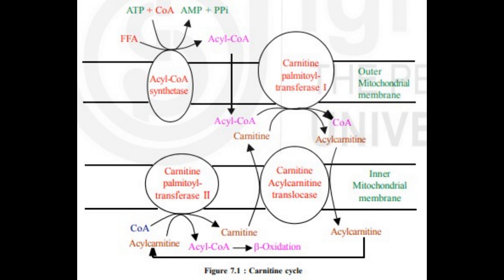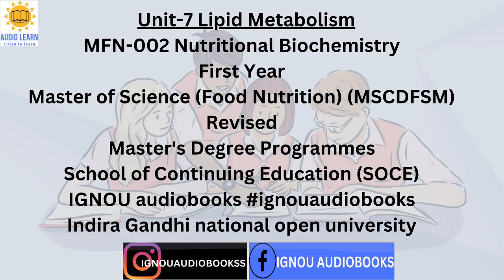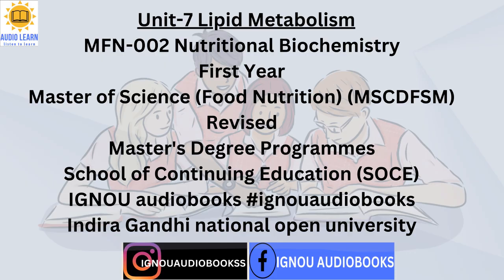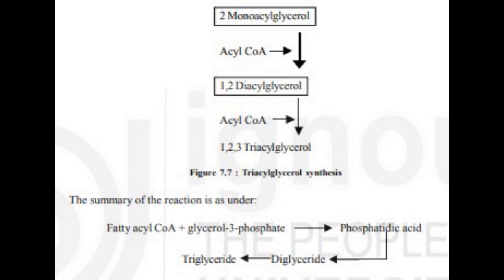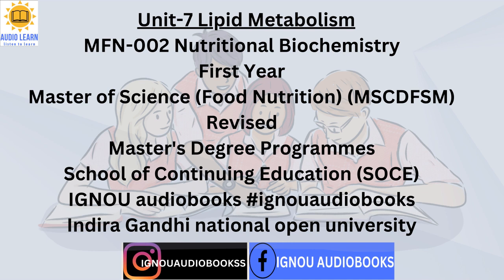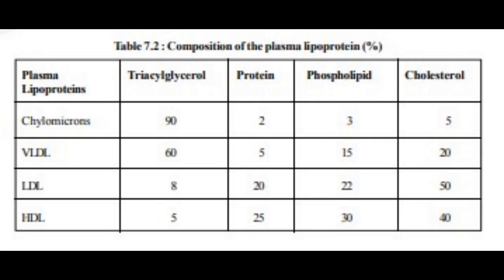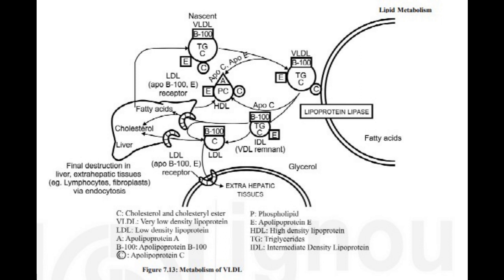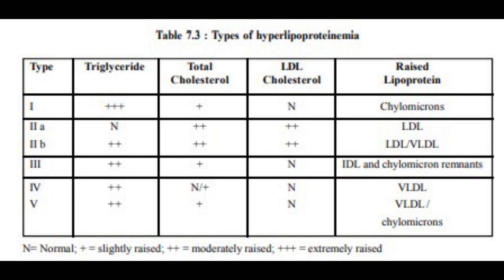Unit-7 Lipid Metabolism MFN 002 MSCDFSM SOCE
Unit-7 Lipid Metabolism
MFN-002 Nutritional Biochemistry
First Year